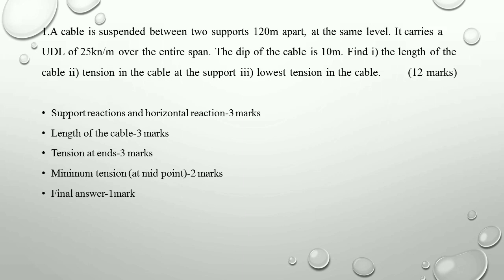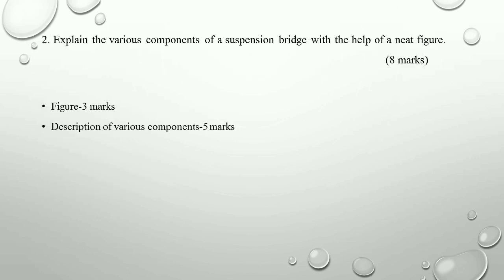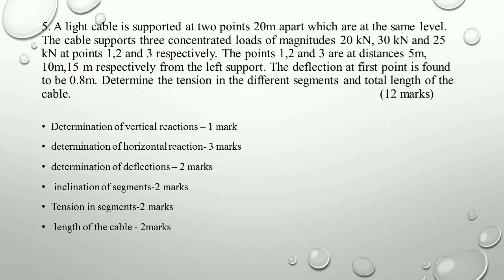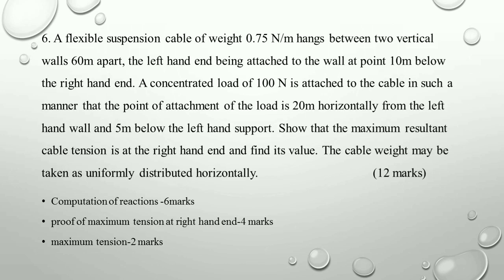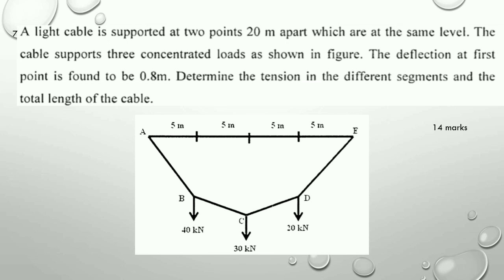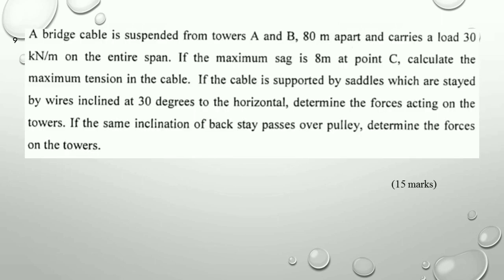CE 202-SA I-MODULE 5 (UQ)